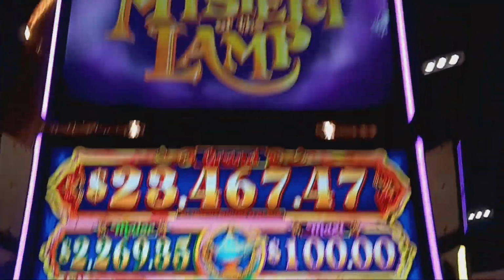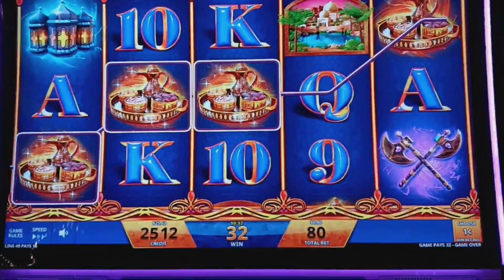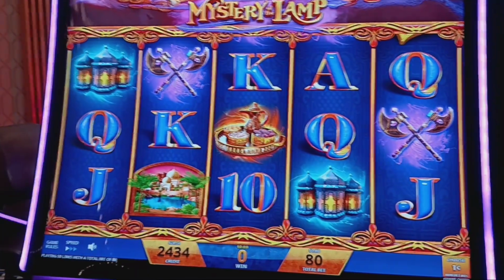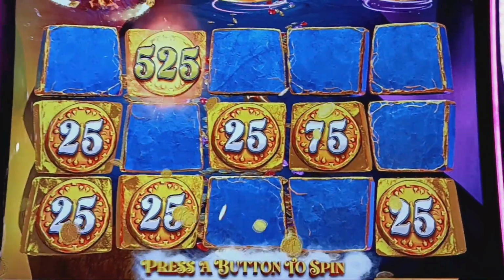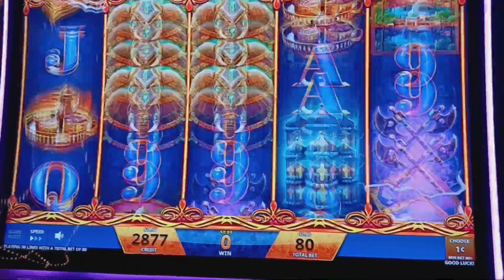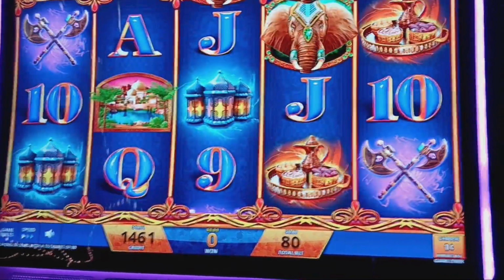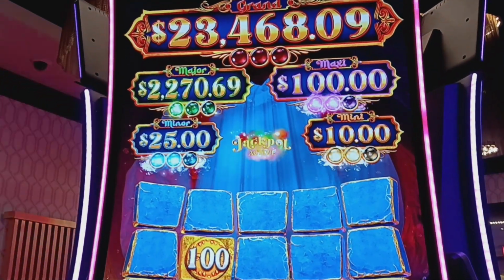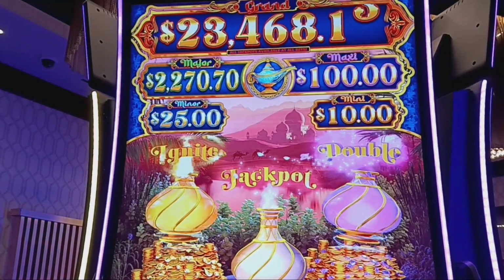Mystery of the Lamp Slot with bonuses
I got a few bonuses but had to keep feeding it for a while!